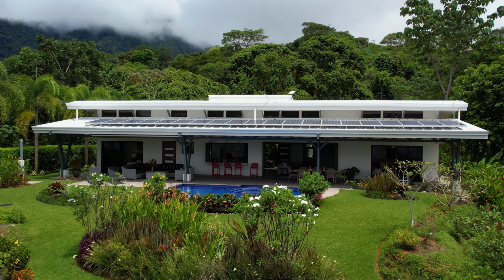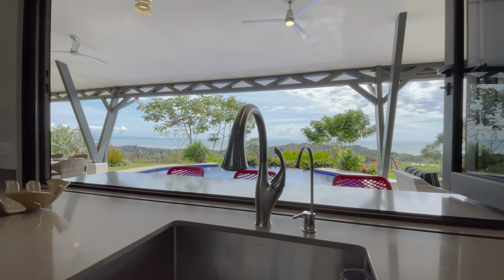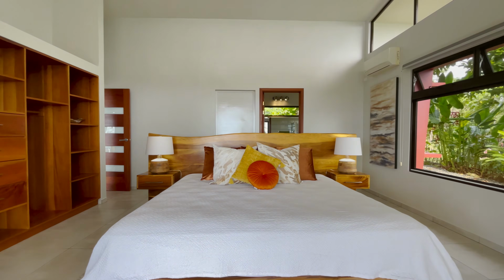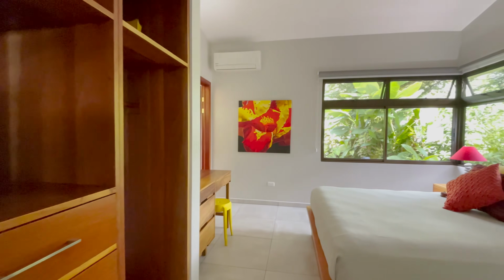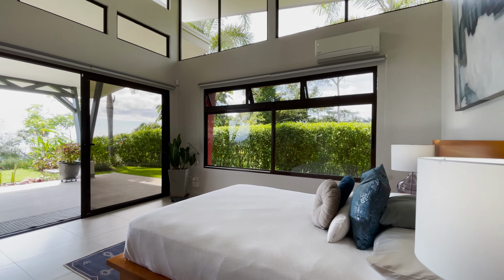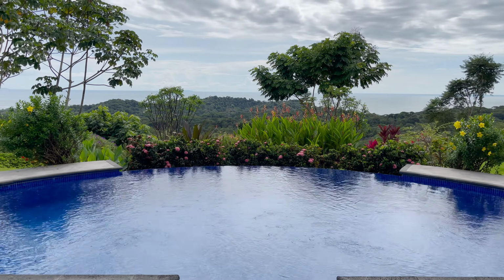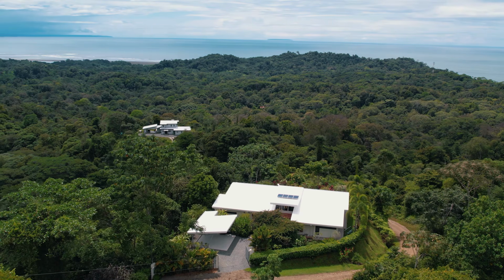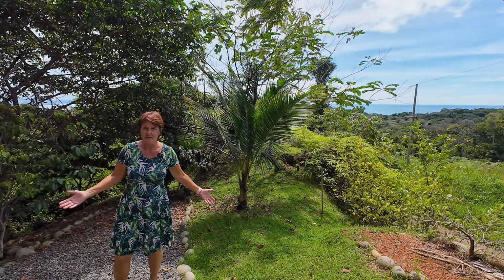*SOLD* A Beautiful 4 Bedroom Luxury House Tour | Ojochal, Costa Rica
Indulge in the ultimate tropical lifestyle in Ojochal, Costa Rica, with this impressive 4 bedroom luxury house tour of an ocean-view estate that harmoniously combines modern elegance with tropical beauty. This exclusive property offers a rare blend of spacious living, sweeping views, and high-end amenities that make it truly unique.

Price: $1,195,000 USD
Location: Ojochal, Costa Rica
Size: 4 Bedrooms, 5 Bathrooms, 3.23 Acres

Contact OTP realtor, Marcia Oro

Want to know more about life in Costa Rica's Southern Zone? Sign up to our weekly newsletter:

Are you a property seller in Costa Ballena looking for advice on how to sell your property in 2022, read our helpful hints here:

00:00 Introduction
00:27 Entering the home
01:05 The kitchen
01:48 The primary bedroom
02:21 The secondary bedrooms
03:53 The terrace and pool
04:51 The carport